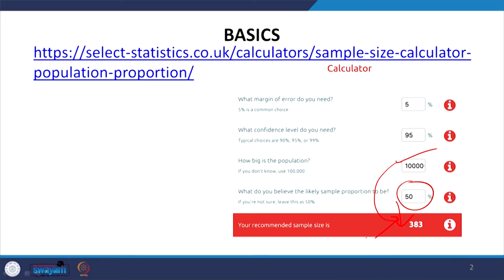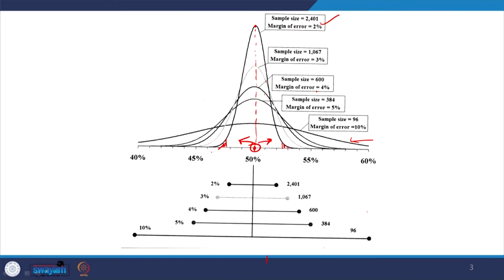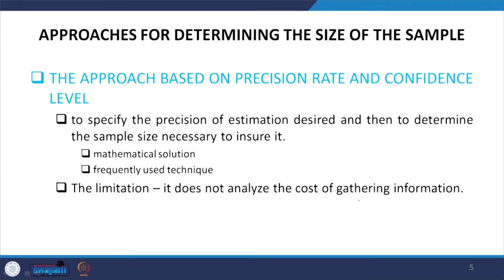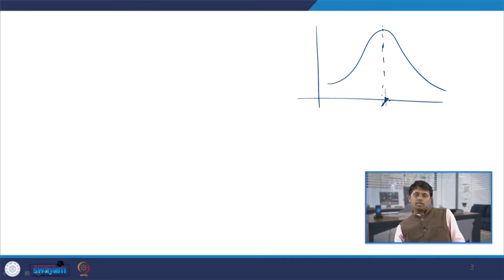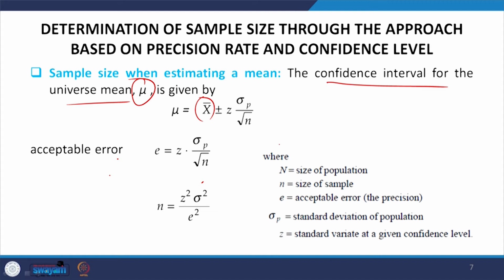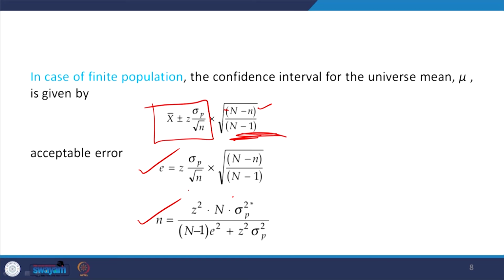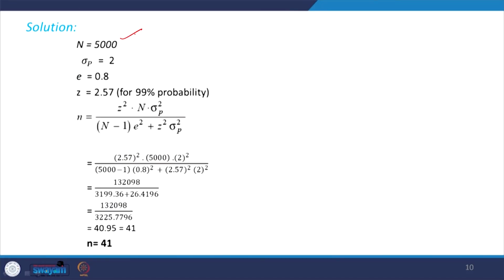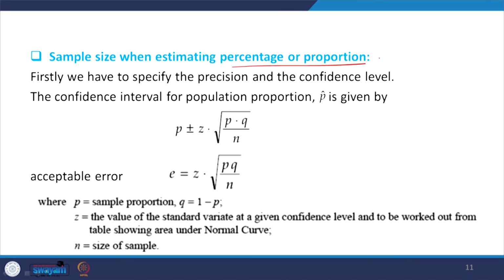Lecture 09: Sample Size Determination-I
This lecture scrutinizes various approaches to sample size determination.